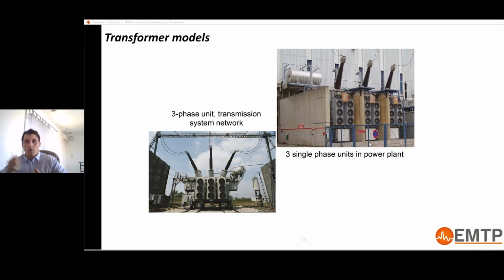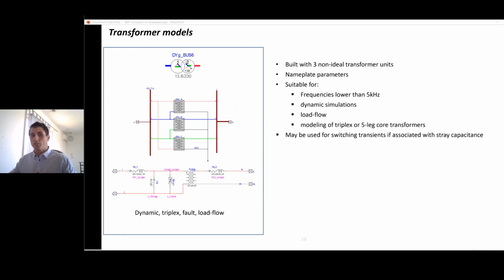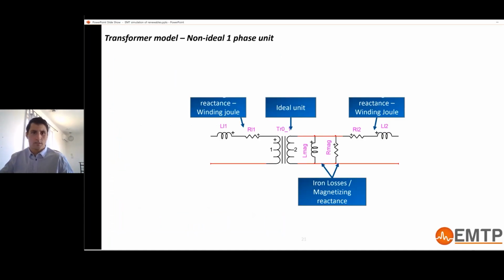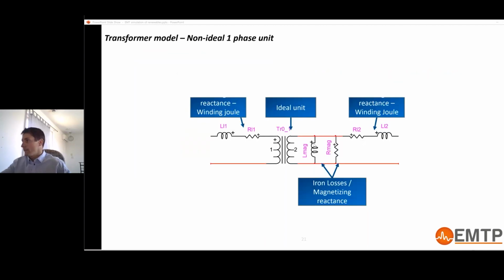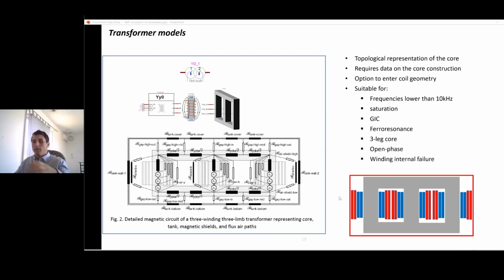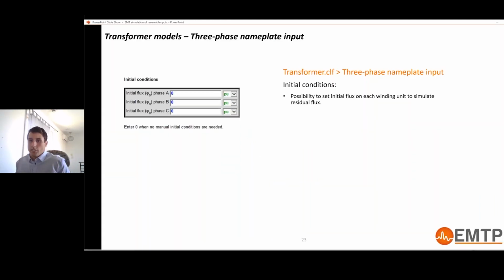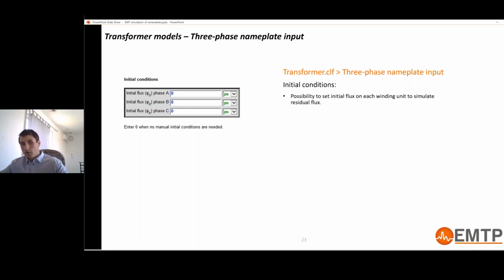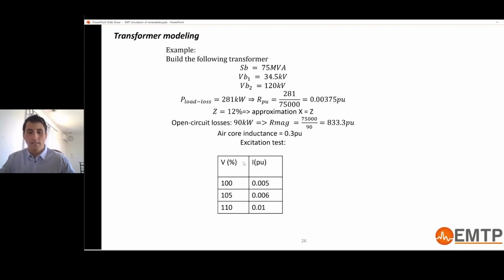Transformer modeling for EMT simulations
Description:
In this video, we explain how to accurately represent a transformer in an EMT type tool (using EMTP).
Transformer models include winding resistance and inductance, magnetization branch to represent saturation and, according to the study type, stray capacitance.
Overview:
- Overview of the available models:
o T-model (Steinmetz representation)
o BCTRAN model
o Typological model
o High-frequency model
- Models are built with the following factory tests:
o Open-circuit test
o Short-circuit test
o Load-losses